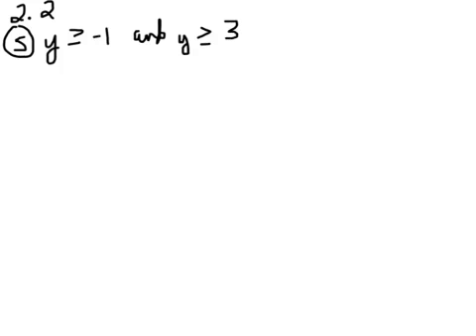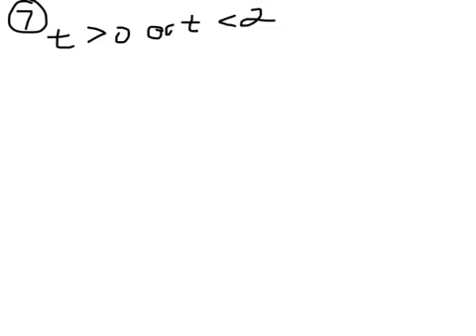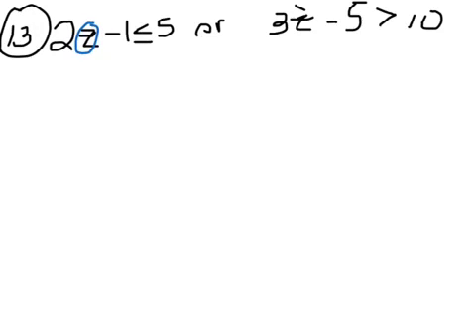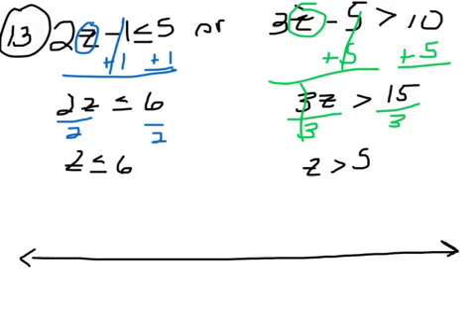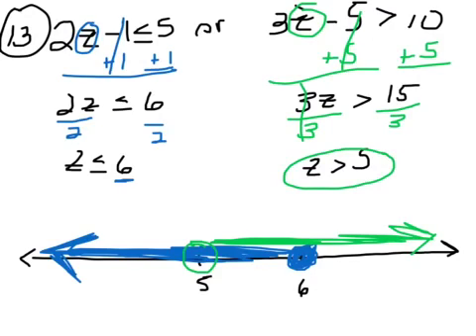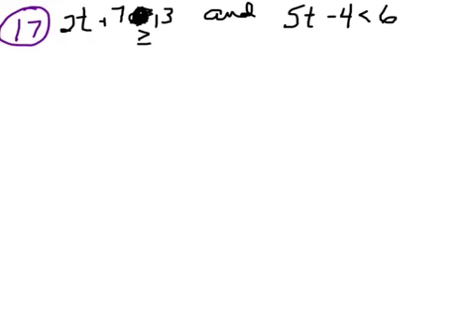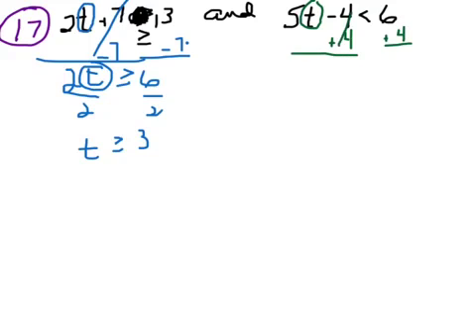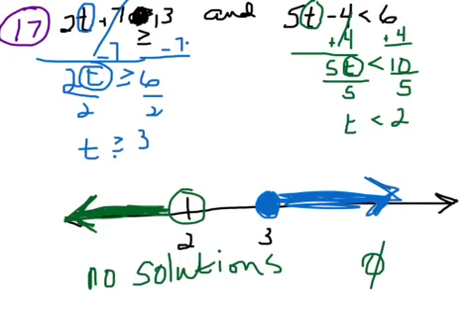Algebra 2 section 2.2#5,7,25,17